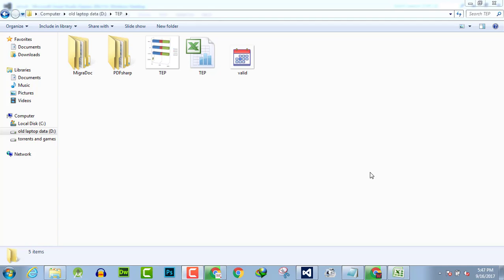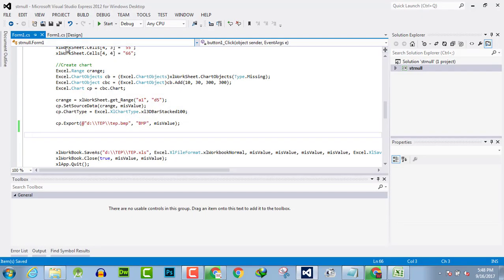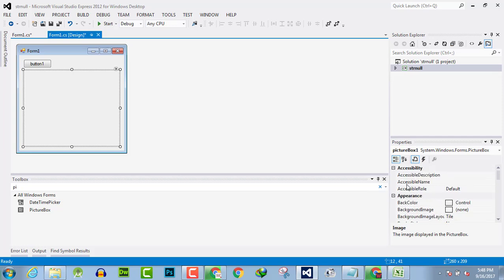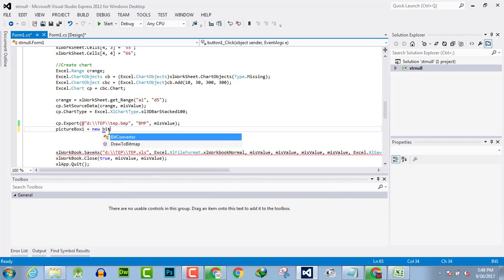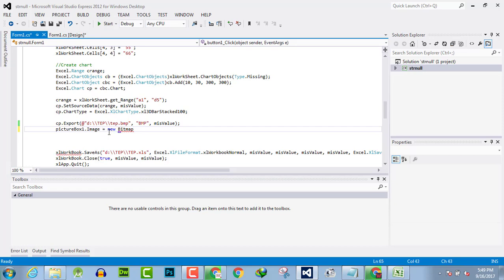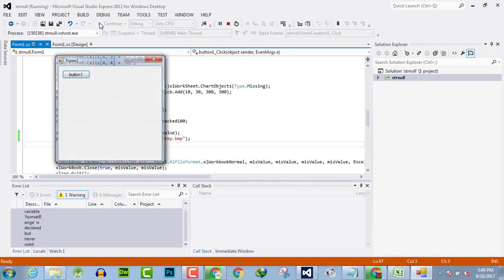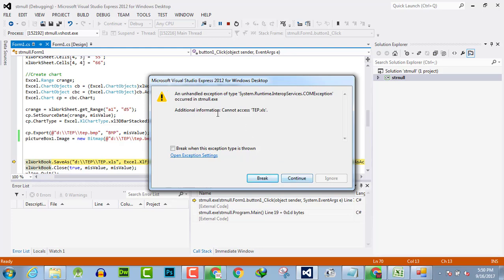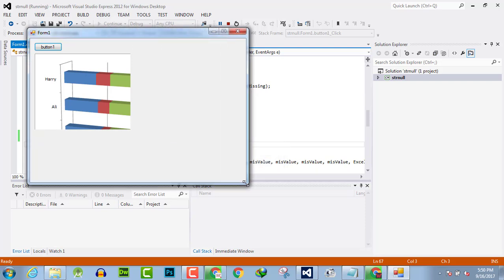112 - How to excel chart in C# picturebox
Before we crating a Chart , we have to fill the data in Excel sheet. Here we are filling the data in excel sheet through CSharp program.

After fill the data in excel sheet through CSharp program , We have to create a chart object through C# program and configure the Chart object with necessary data like positions , size , data range , chart type etc.and use the command for export chart as picture file , then load the picture from the path to picture box

  chartPage.Export(@"C:\excel_chart_export.bmp", "BMP", misValue);
  pictureBox1.Image = new Bitmap(@"C:\excel_chart_export.bmp");